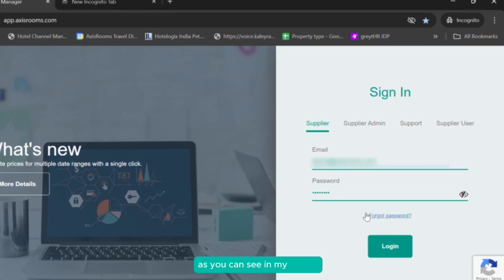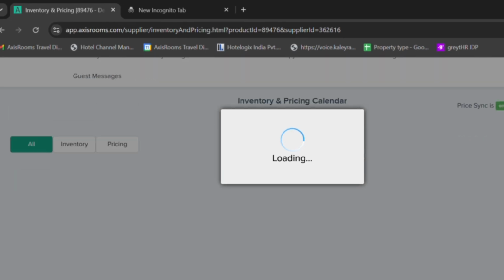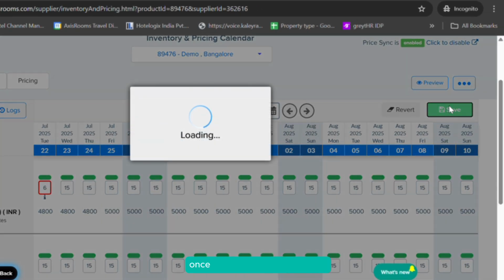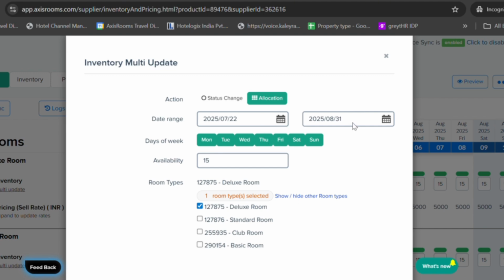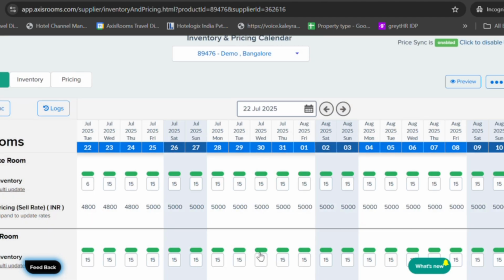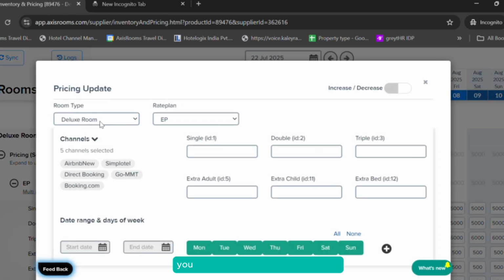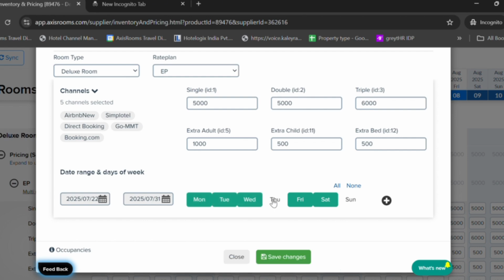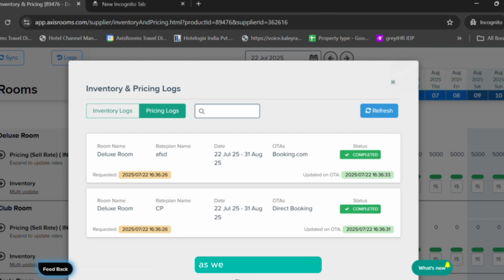How to Update Rates & Inventory in AxisRooms Channel Manager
Want to easily update your room rates and inventory across OTAs? This tutorial shows how AxisRooms Channel Manager makes it fast and accurate.

Here’s what you’ll see:
• How to update inventory for single dates or in bulk
• How to set rates for single, double, triple occupancy, extra beds
• How to apply updates by room category, date ranges, and days of the week
• How to track update status: Completed, Processing, or Failed

AxisRooms gives you real-time, two-way syncing of rates and inventory to multiple OTAs—no more manual updates or errors. Trusted by many hoteliers to streamline operations, maintain rate parity, and ensure faster bookings. :contentReference[oaicite:1]{index=1}